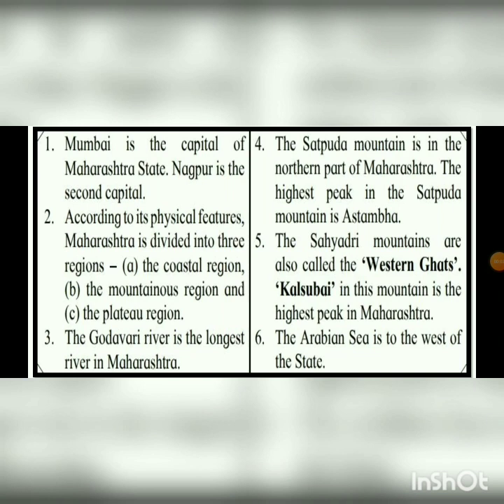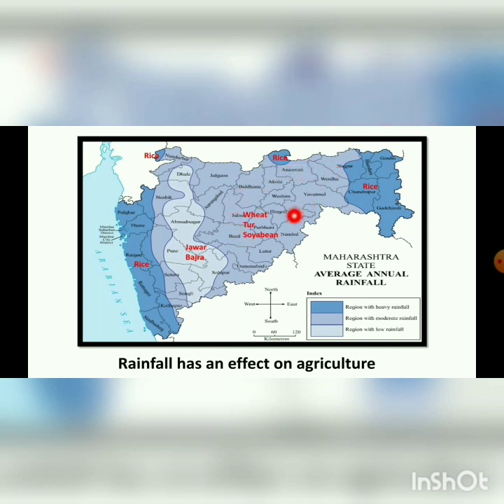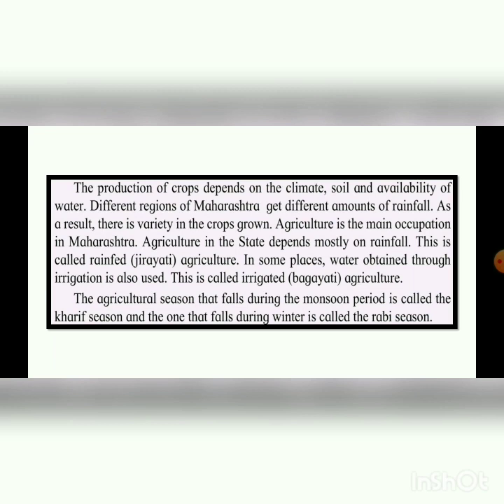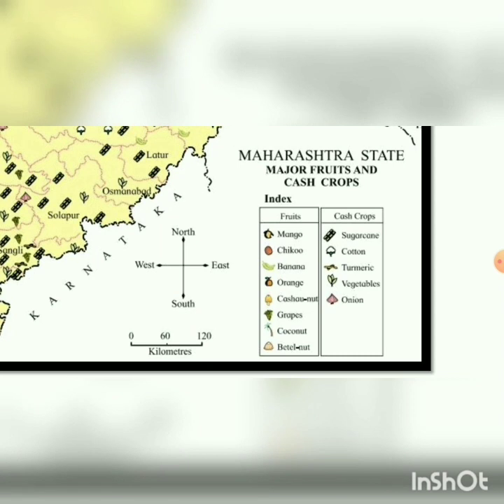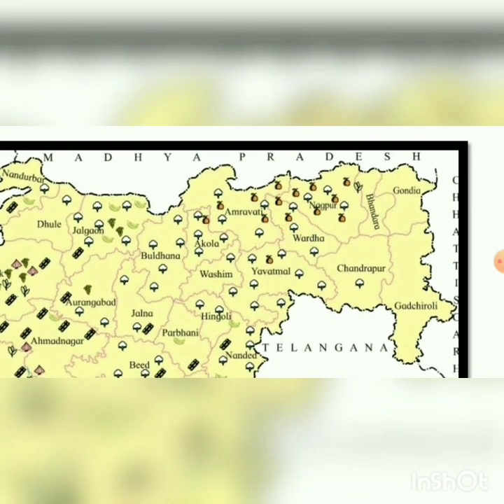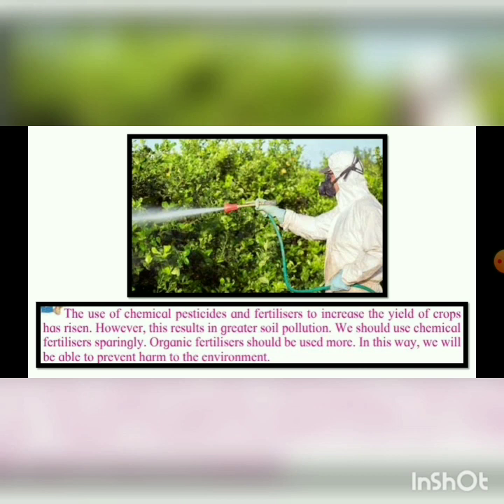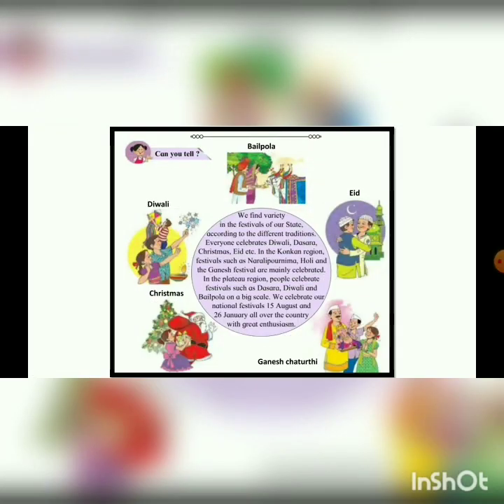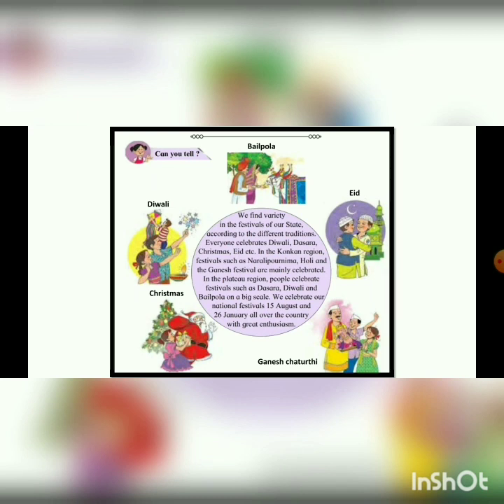My district my state - Part 2